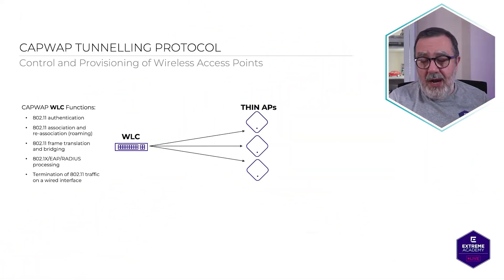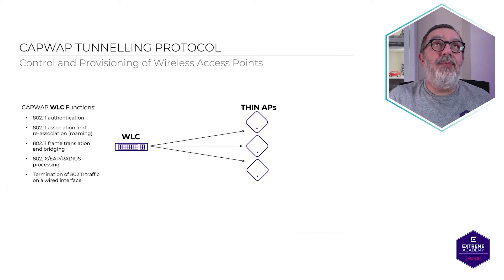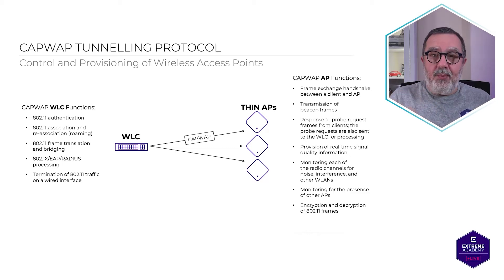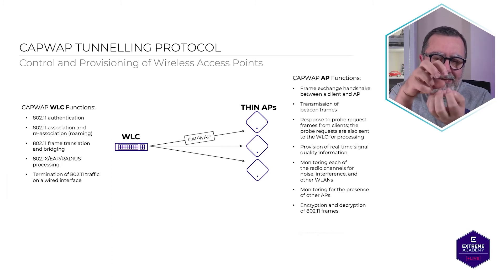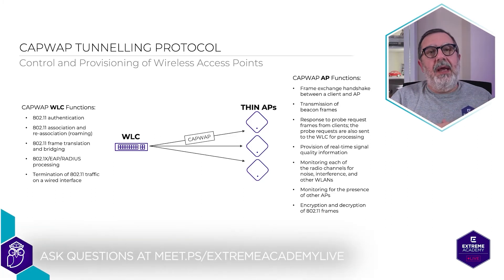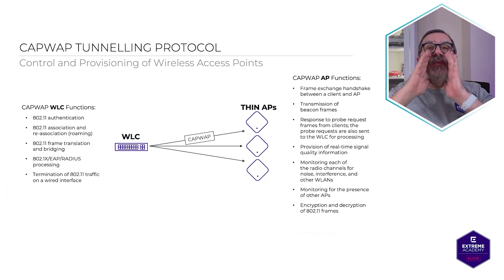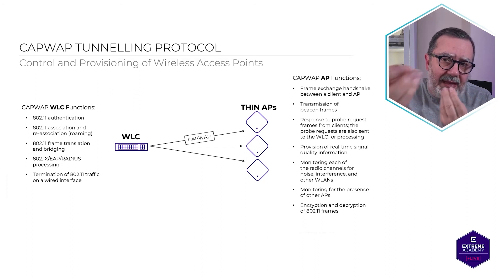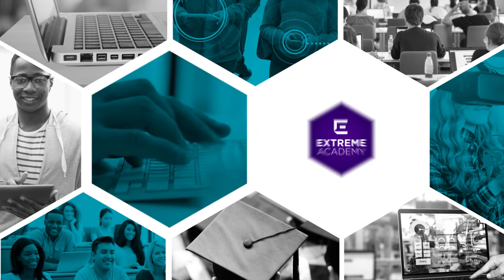Control and Provisioning of Wireless Access Points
Is it CATNAP or CAPWAP Tunneling Protocol? Isaac explains in this ExtremeAcademy lesson.